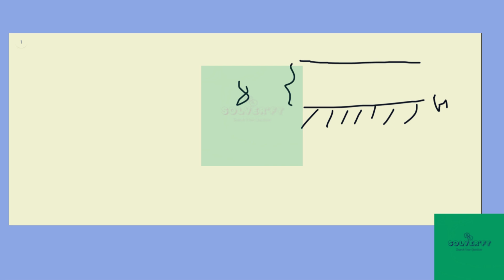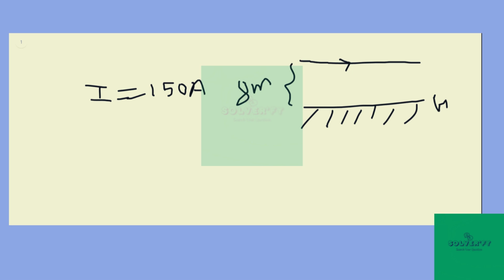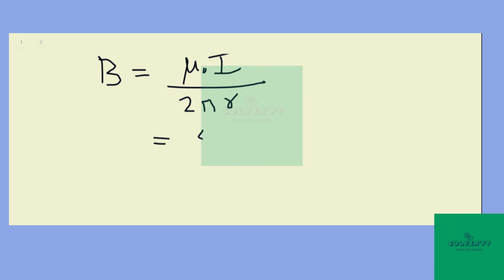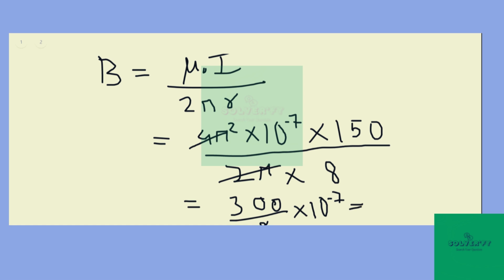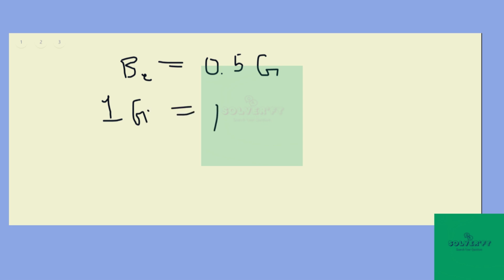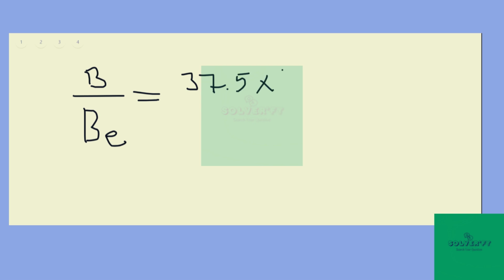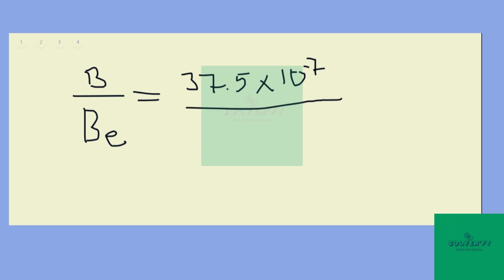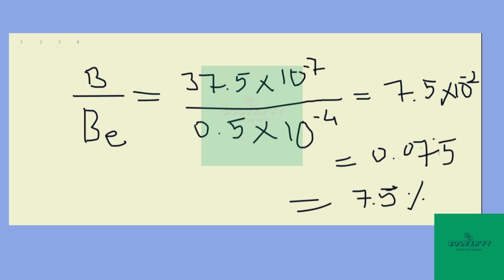[Physics] Currents in dc transmission lines can be 100 A or higher. Some people are concerned tha